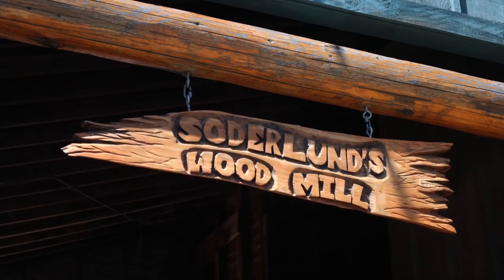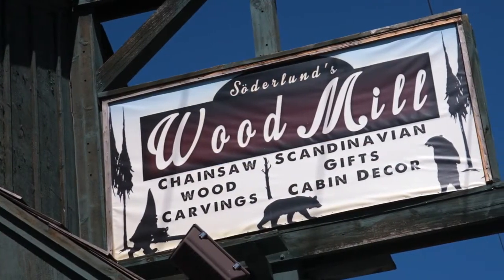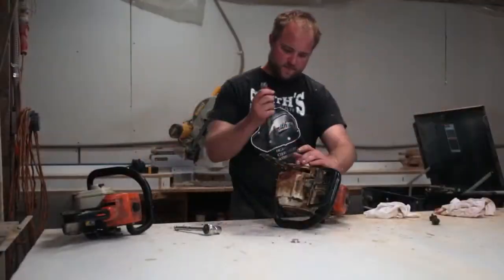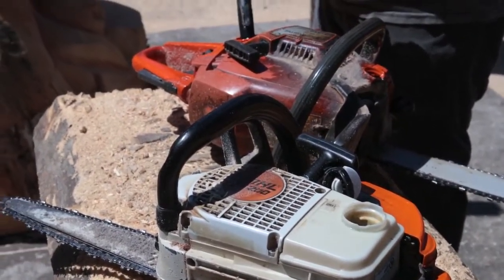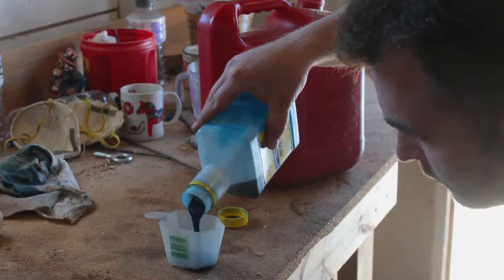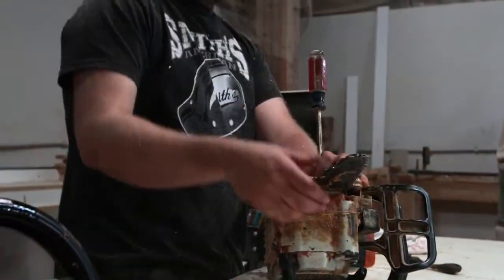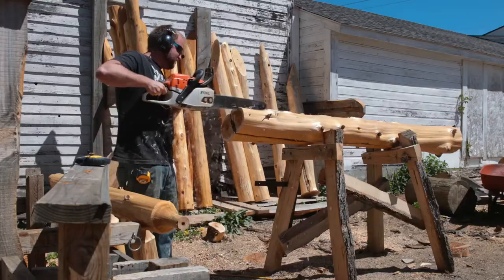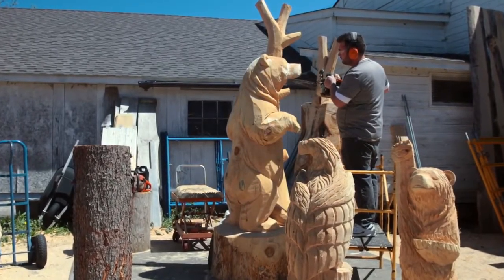Soderlund's Wood Mill Testimonial - Chainsaws Last Longer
Chainsaw companies will have to raise prices thanks to AMSOIL because owners aren't replacing them as often.  Over the years I've heard some pretty impressive testimonials about run of the mill chainsaws outlasting many commercial brands only due to AMSOIL.